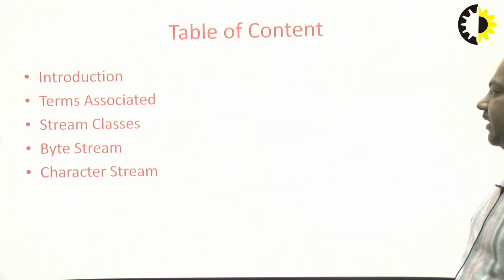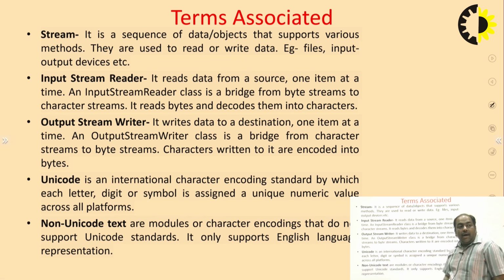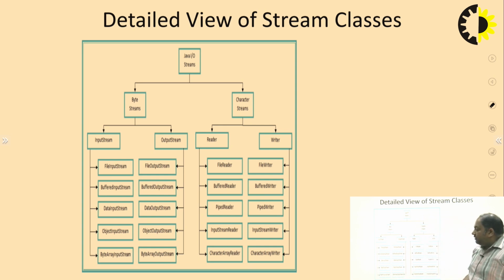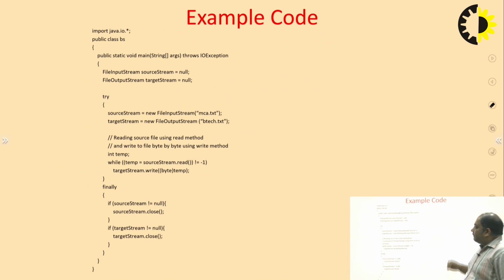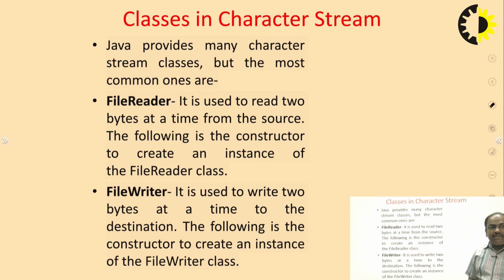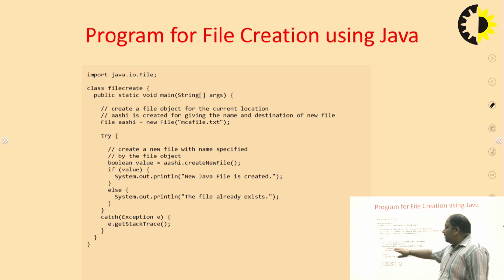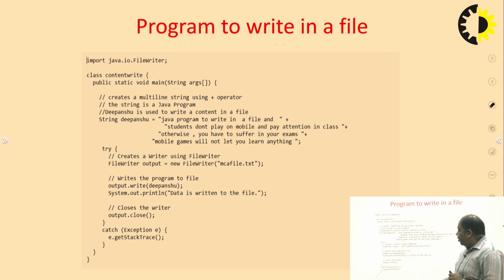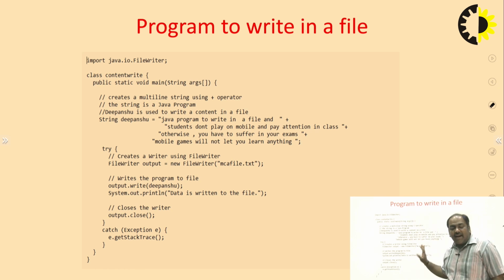INPUT OUTPUT IN JAVA || OBJECT ORIENTED PROGRAMMING || LECTURE 03 BY MR MUKULIT GOEL || AKGEC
This topic will help student understand the concept of input/output processing using java